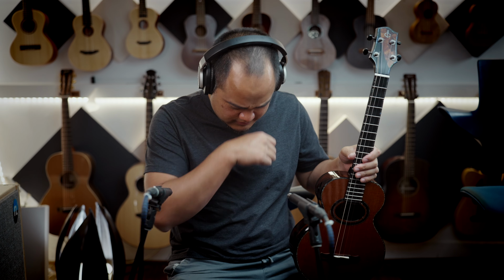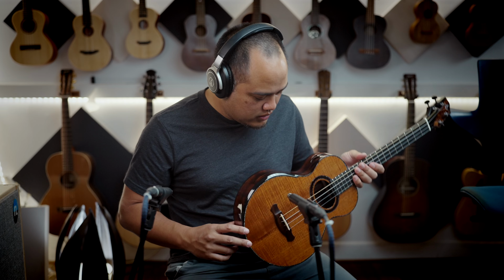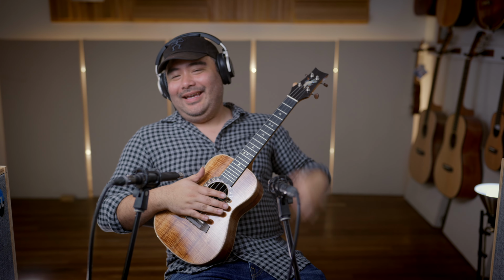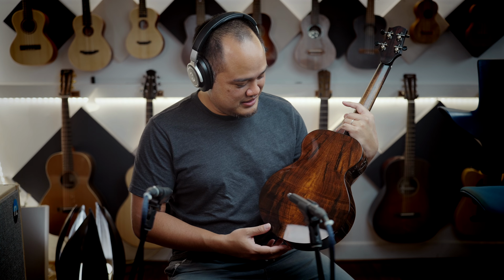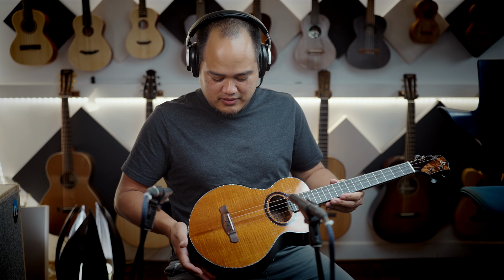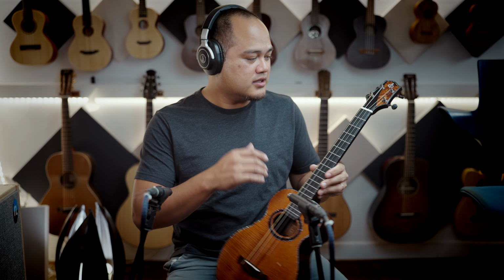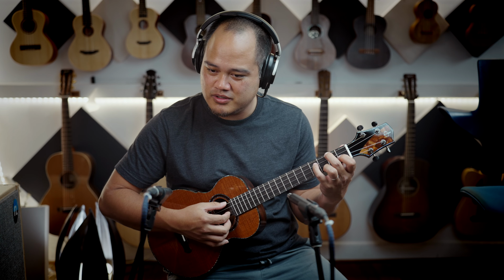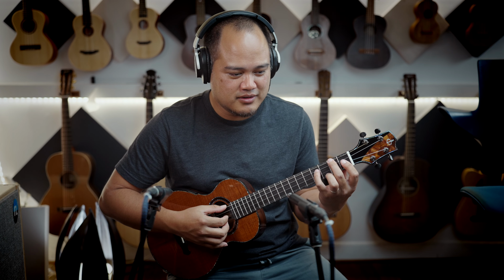Cornerstone Baritone Australian Curly Cedar Brazilian Rosewood